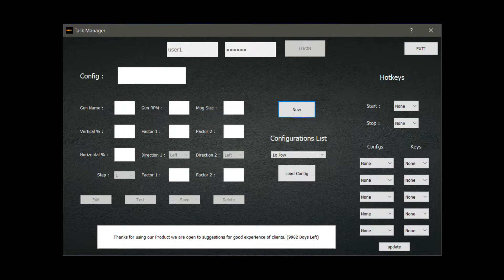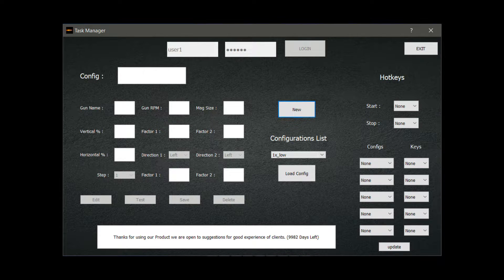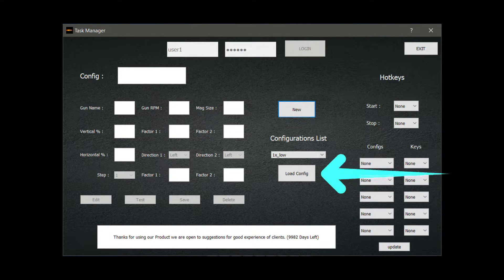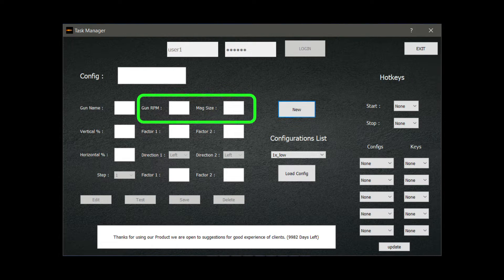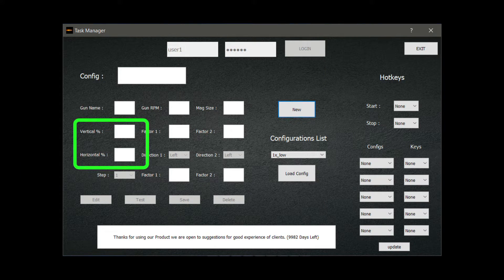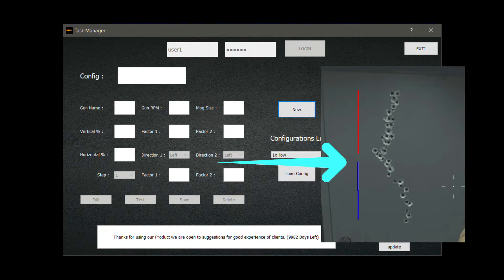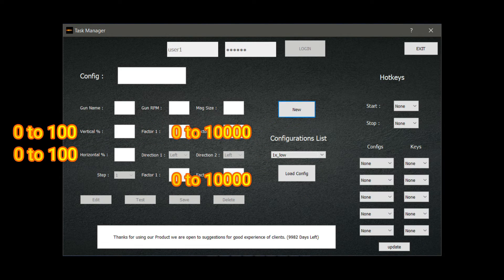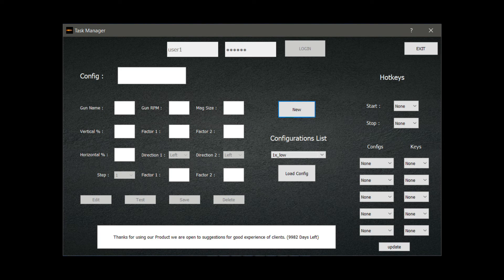No Recoil Macro Software Settings Explained | Recoil Control Software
👉👉👉 No Recoil Software 👈👈👈

👉👉👉 Color Aim Assist Softwares 👈👈👈

If you are having doubts about our software products, have some question or think they don't work as shown in videos, then join our discord and see what people think about our products. All of your questions will be answered.